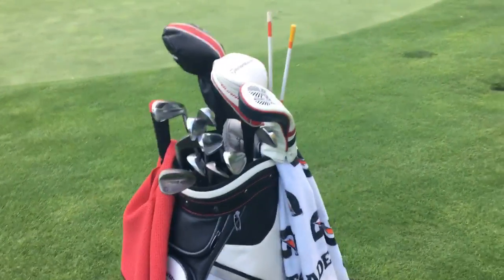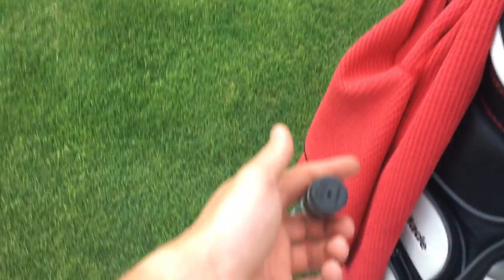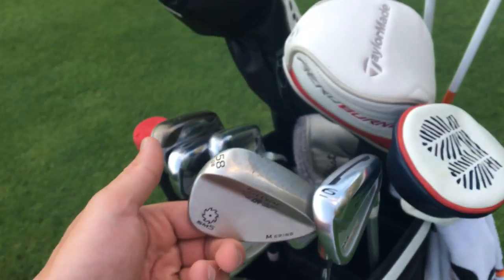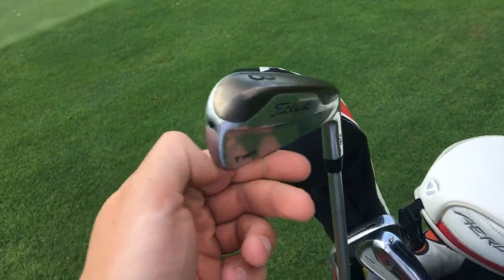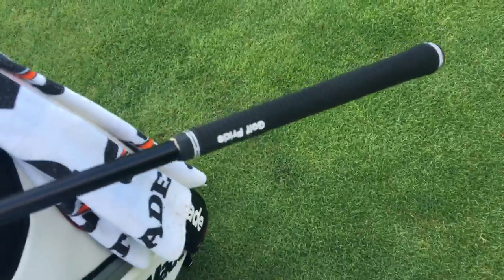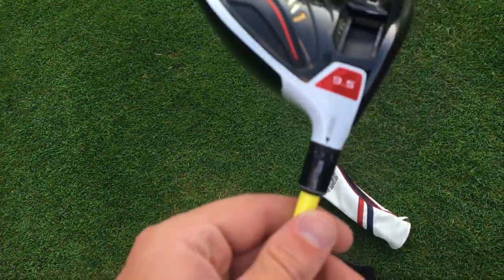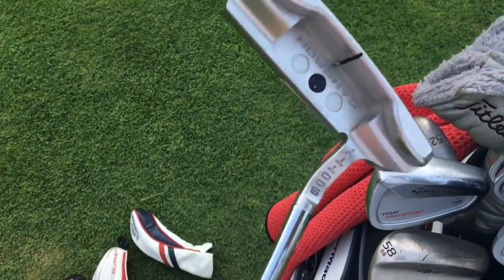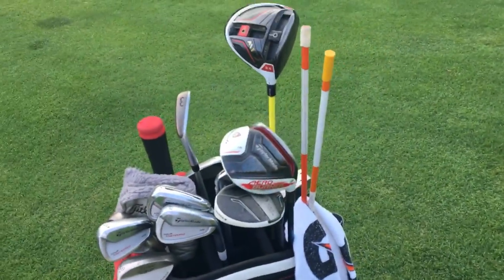What's In The Golf Bag - Summer 2016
I eat golf...I sleep golf. My wife get mad at me all I do is golf HAHAHAHAHAHAHAHHAHAH